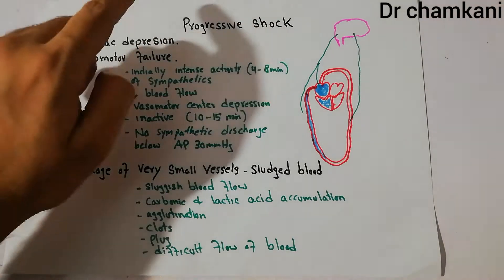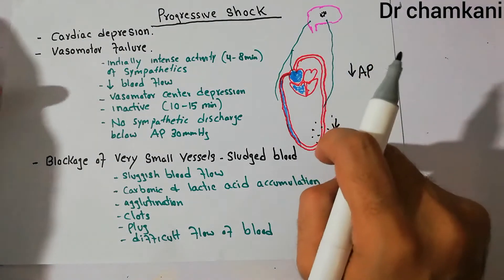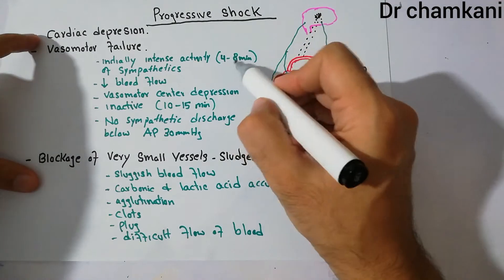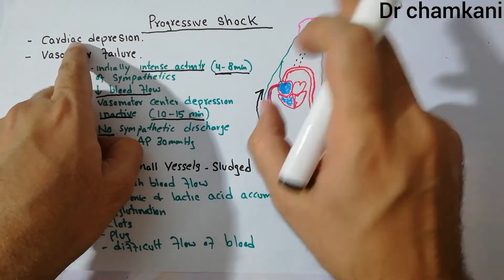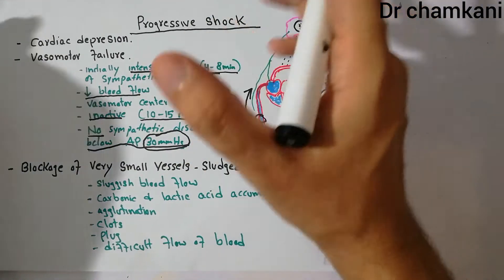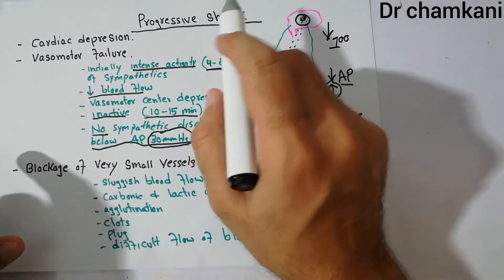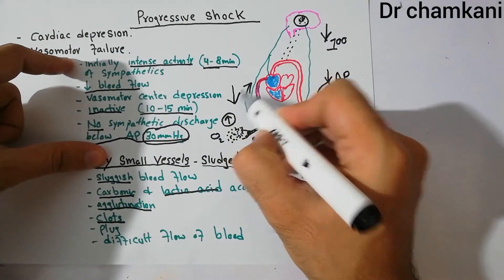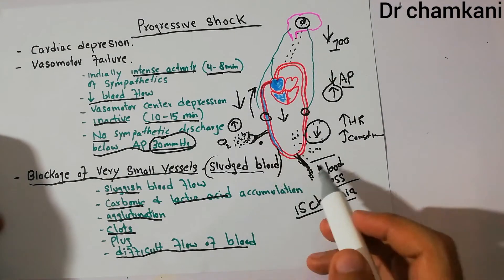CVS 244 || Progressive shock part 2 || Vasomotor failure || Blockage of small vessels| sludged blood